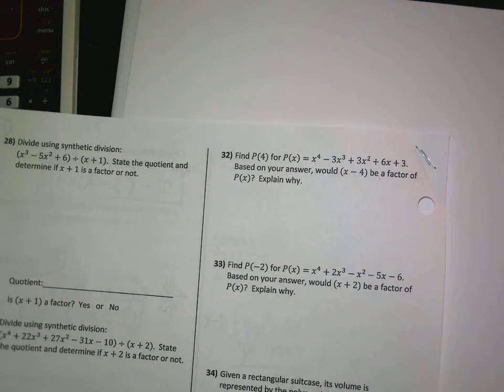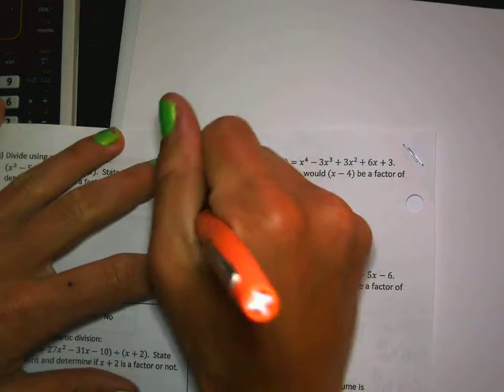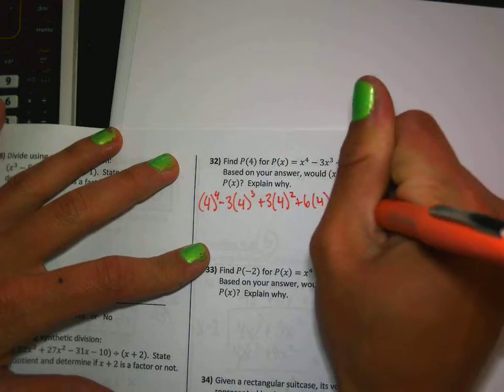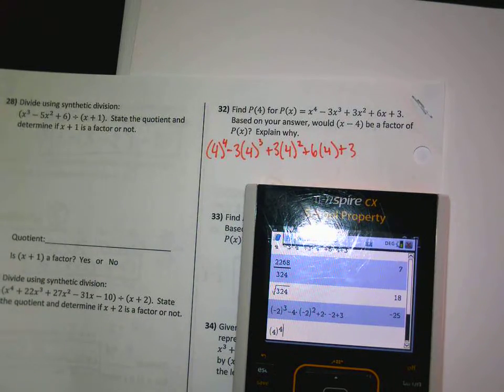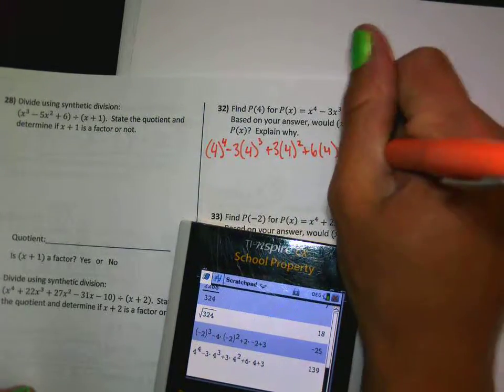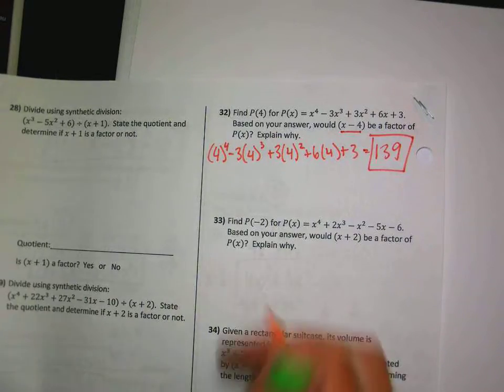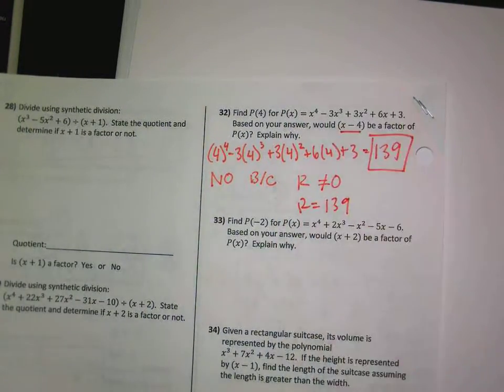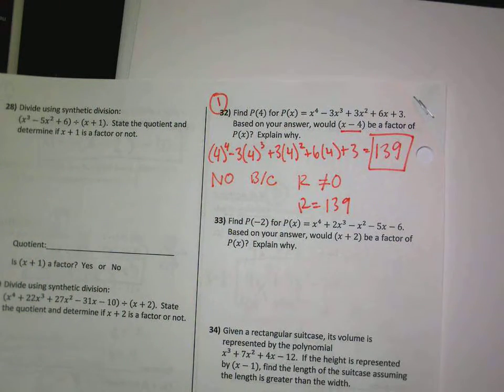Chapter 9 Review Part 2